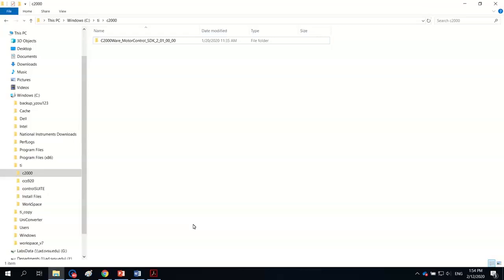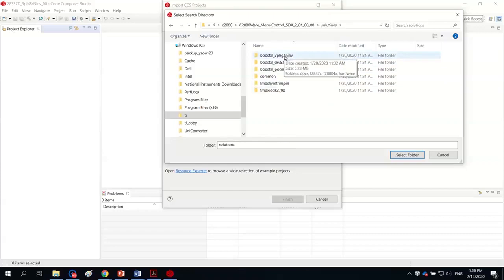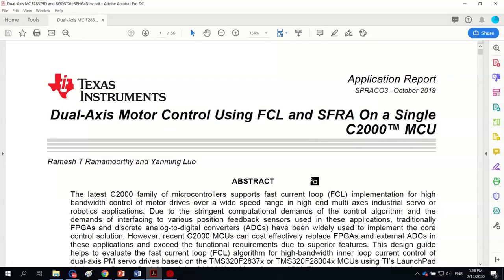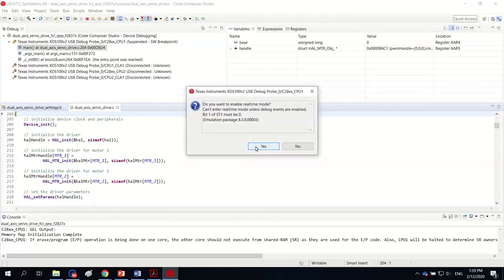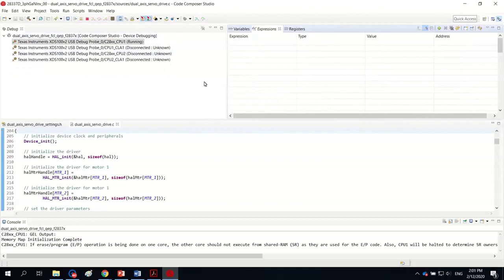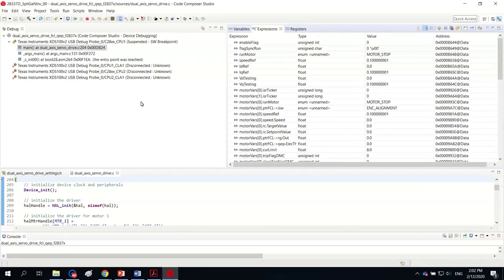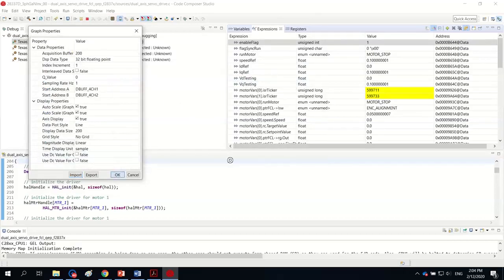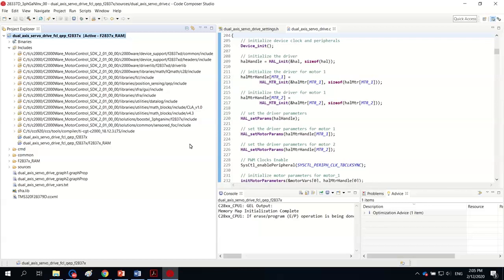TI CCS/C2000WARE-MOTORCONTROL-SDK: BOOSTXL-3phGaNInv bundle example project debug doesn't work